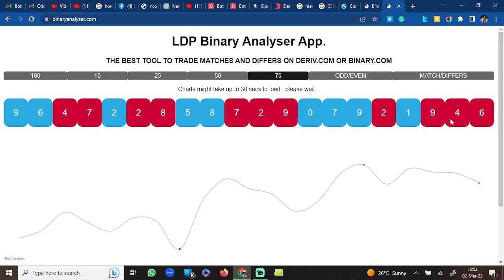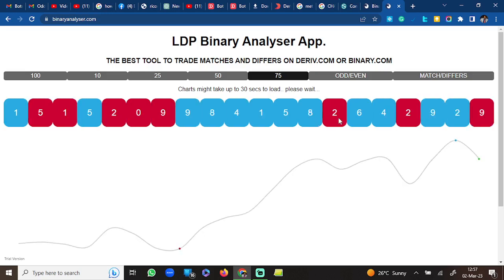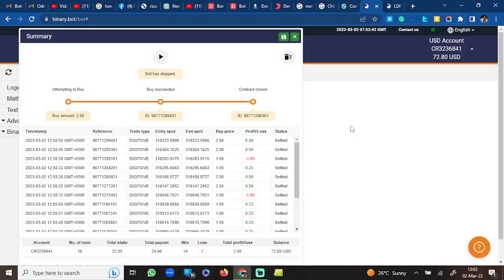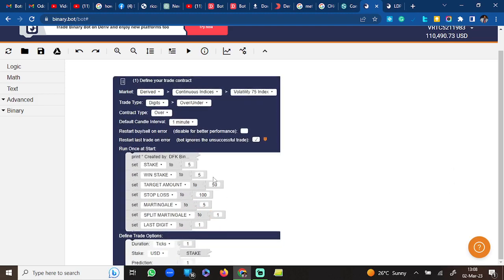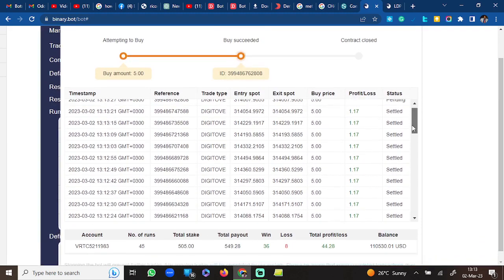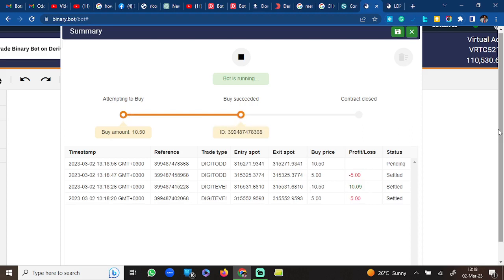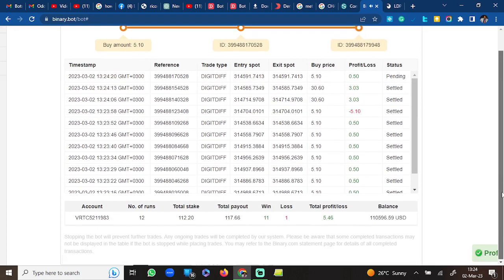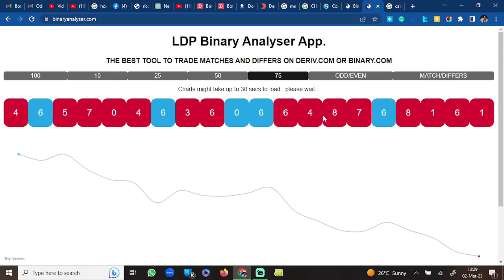$27 To $1000 Challenge On Real Account